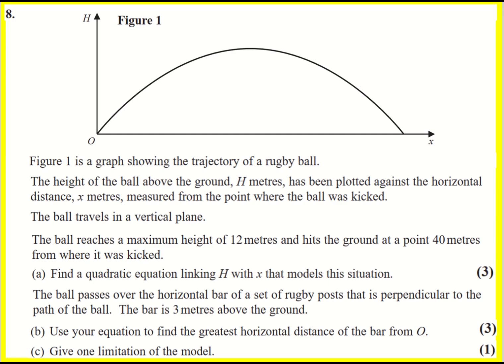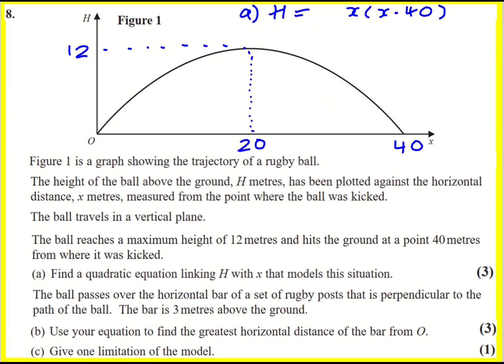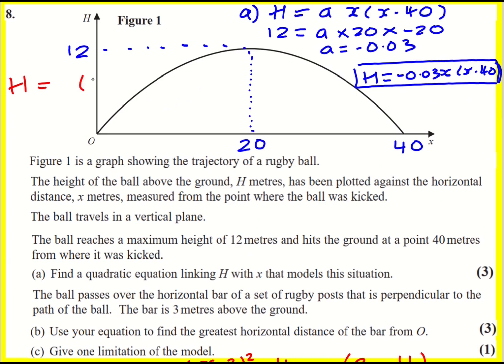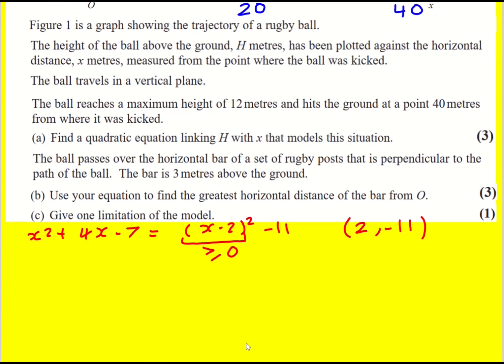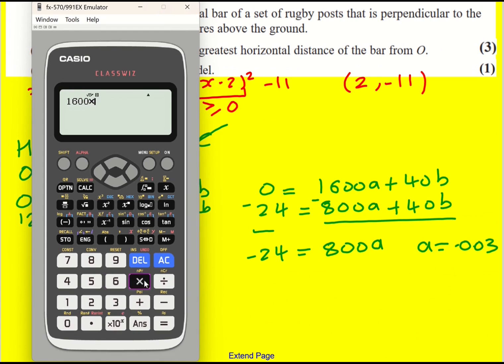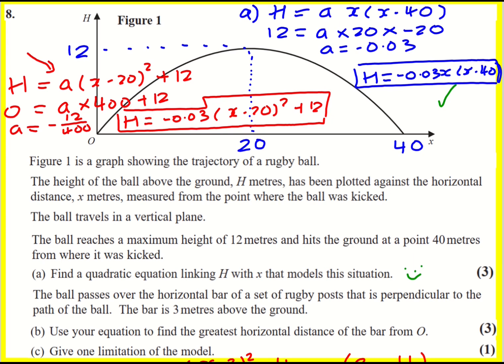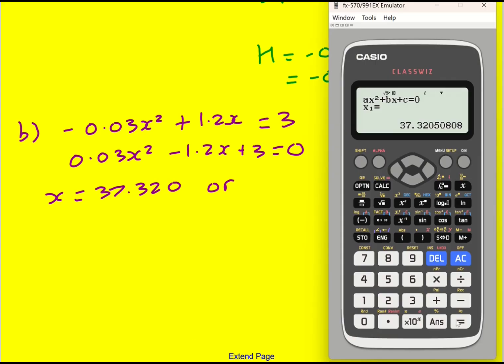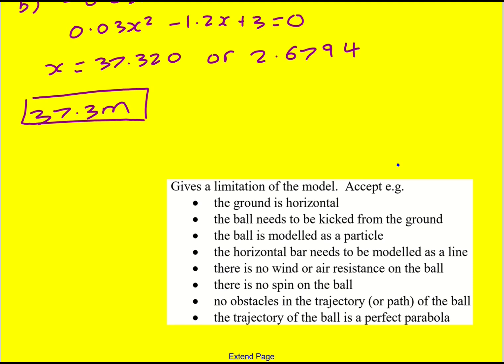AL Edexcel Jun 2018 paper 2 pure q8 quadratics (Maths A Level)